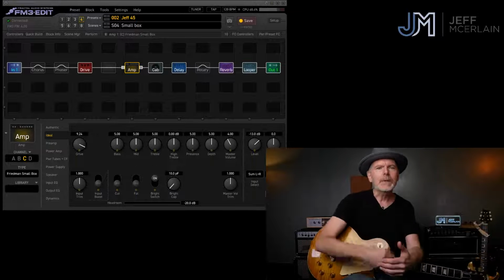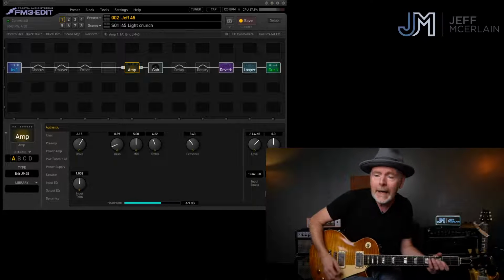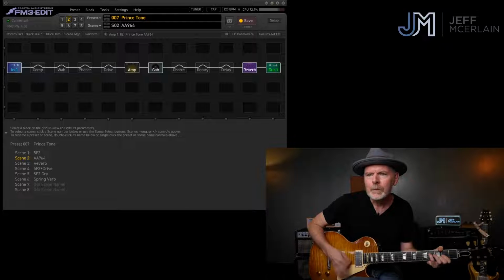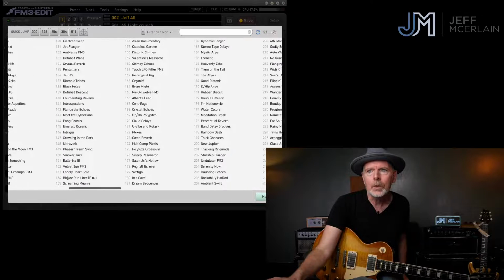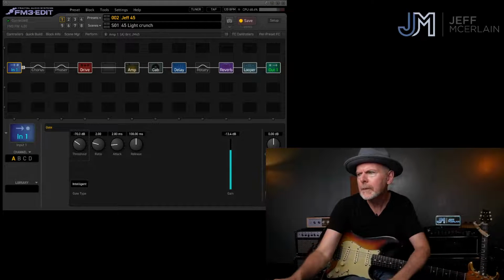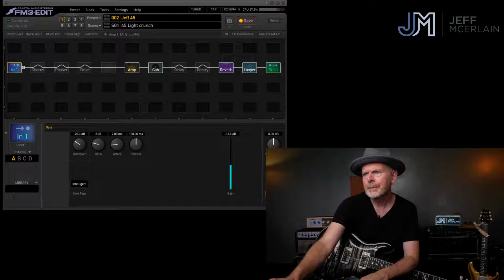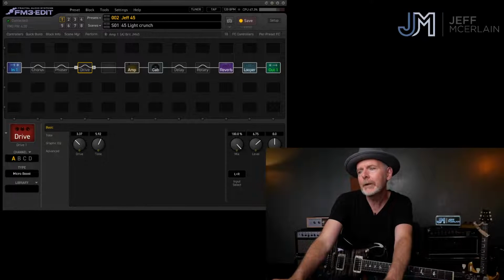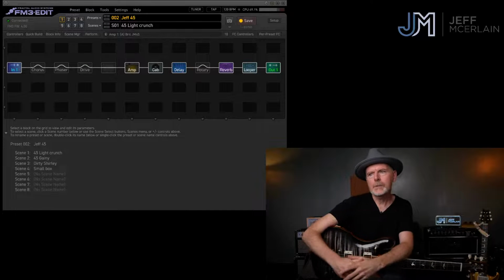Talking Digital Modeling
Today I'll be discussing digital modeling vs real amps in the home setting. A note, this does contain a paid endorsement as I received an artist discount from Fractal . That said I only discuss great I ACTUALLY use.
Tip Jar
Enter LIVE20 to save 20% through this link only!